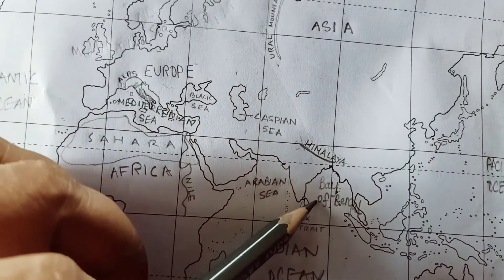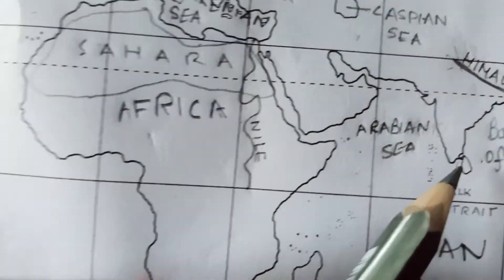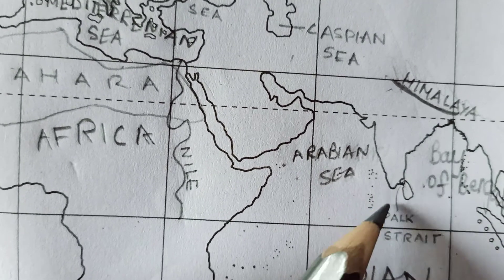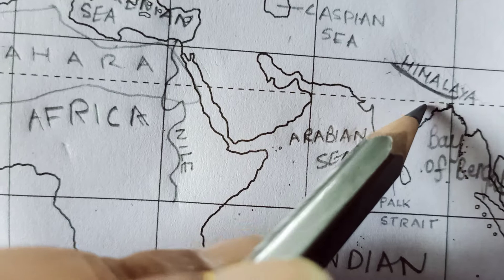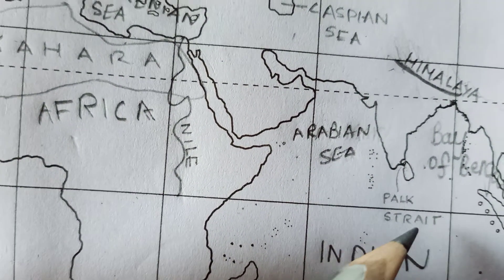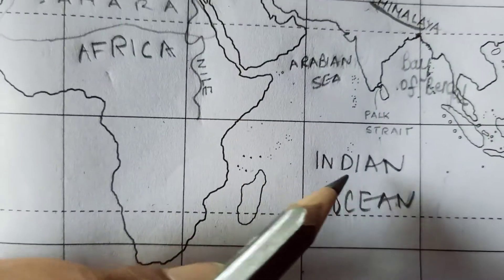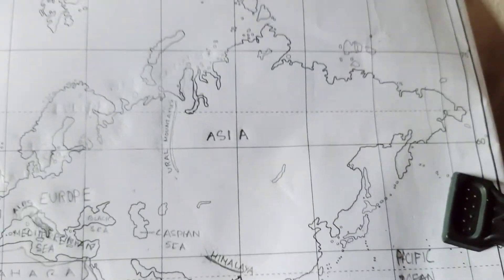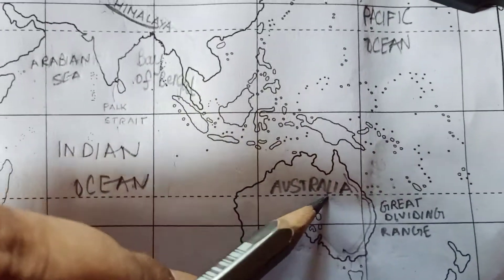World map part 2